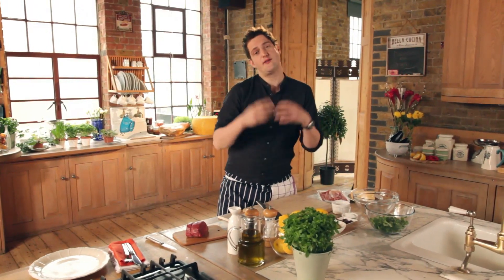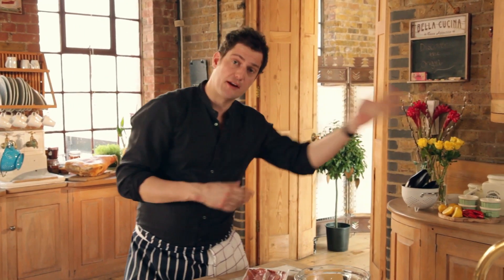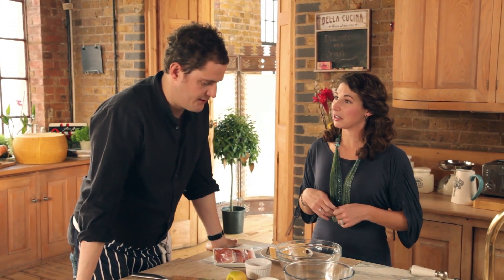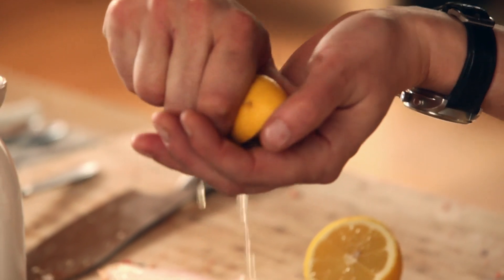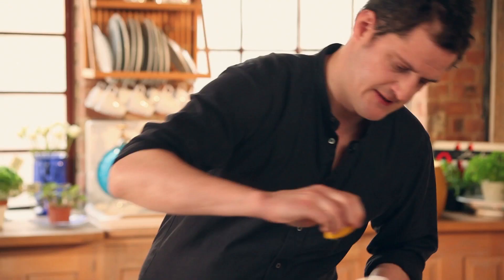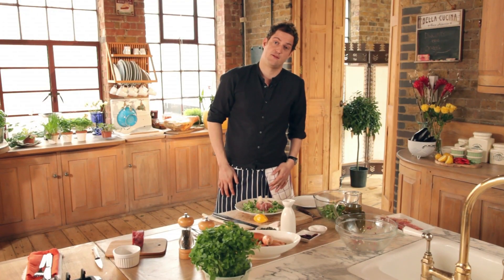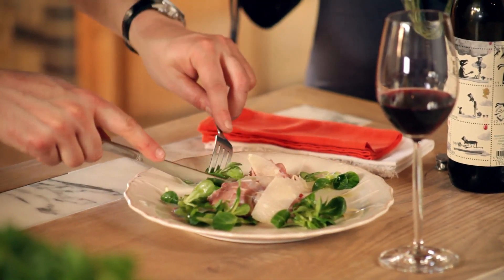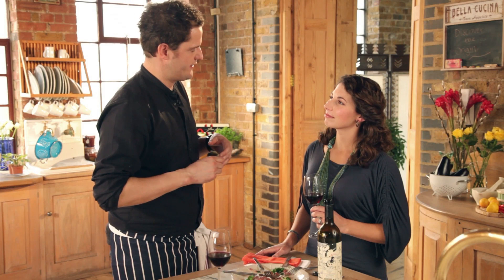Valentine Warner's Beef Tartare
Valentine Warner makes beef tartare